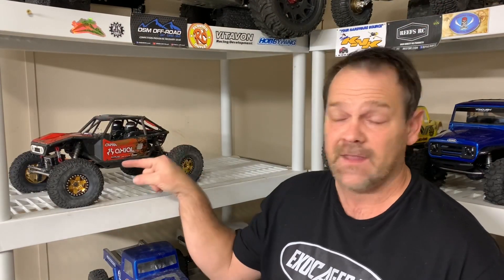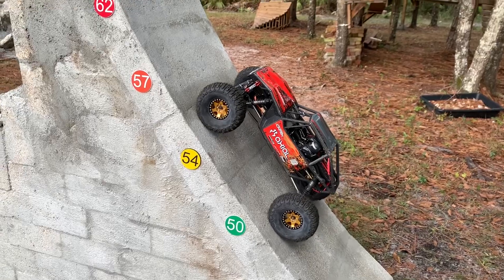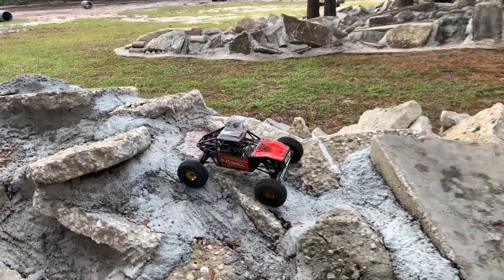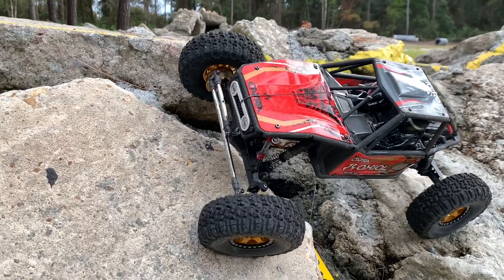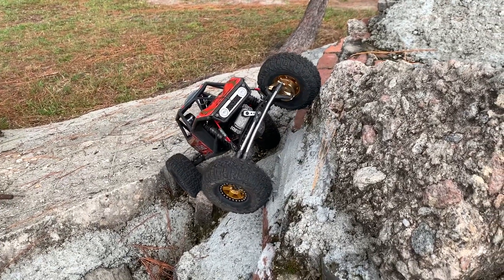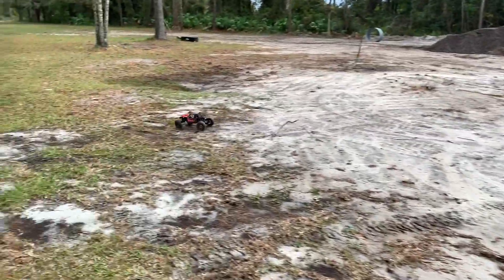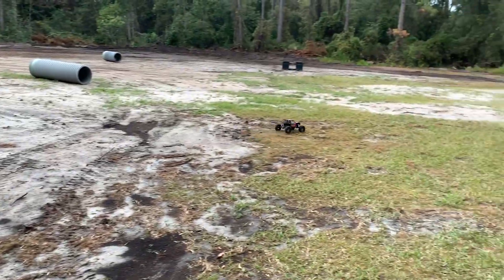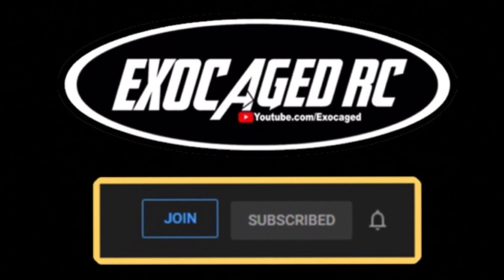3BRC Antifoams are AWESOME in the Capra!!!!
Again, these Antifoams are AWESOME!!! I gotta get more!! Links are below fr these Antifoams and the Capra and more! Use them to help support Exocaged RC, Thanks!!!

Amazon (Red)
Ebay (Red)
Ebay (Green)

Amazon (Predator)
Amazon (G8)
Ebay (Predator)
Ebay (G8)